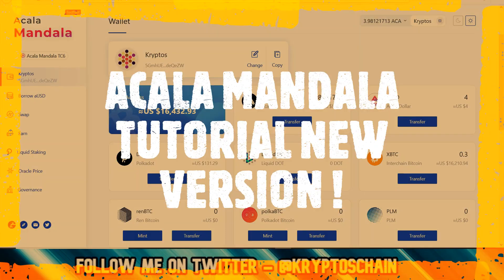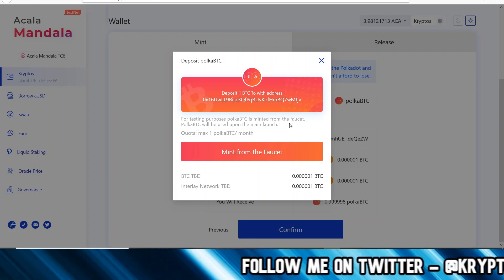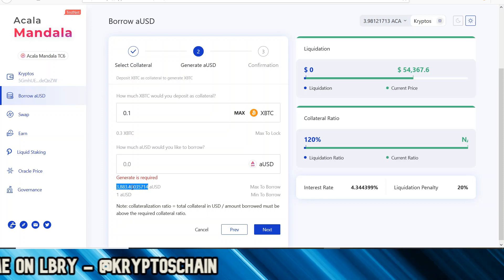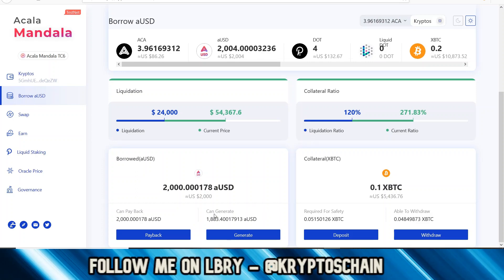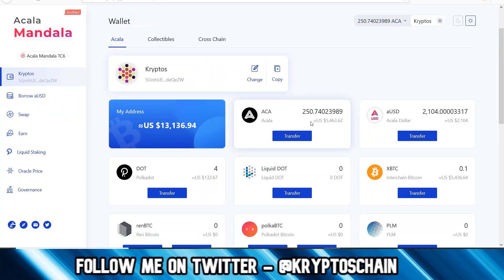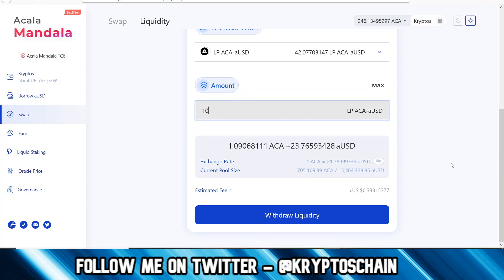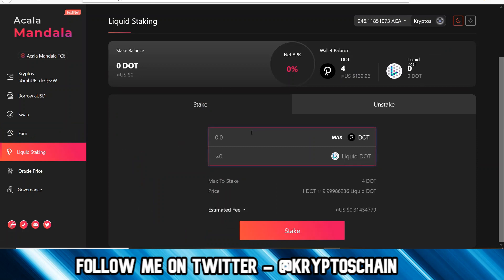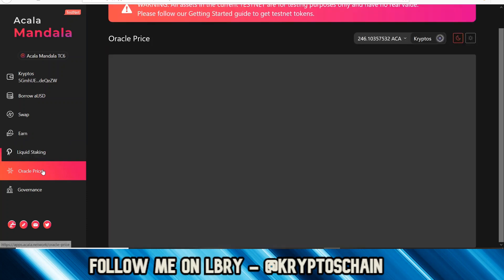Acala Network Tutorial | New Features Added To Acala Mandala !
In this Cryptocurrency Tutorial, I look at Acala Network's DeFi dApp, Acala Mandala and talk about the new features and also the functionality once again to see what has changed since the last tutorial in 2020.

00:00 - Acala Overview
00:37 - New Tokens
01:47 - Mint Tokens
02:50 - Wallet Features
04:23 - Create A Loan
09:30 - Swap Tokens
10:22 - Add Liquidity
14:32 - Earn LP Tokens
15:42 - Liquid Staking
18:03 - Oracle Prices
18:35 - Governance